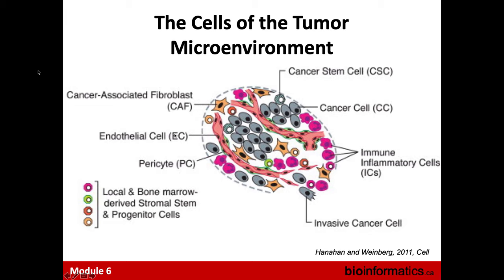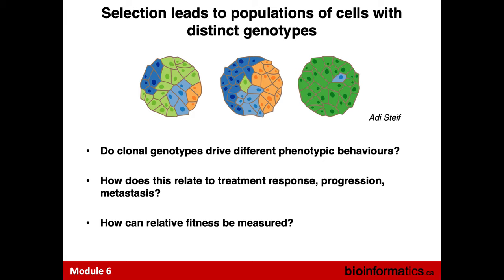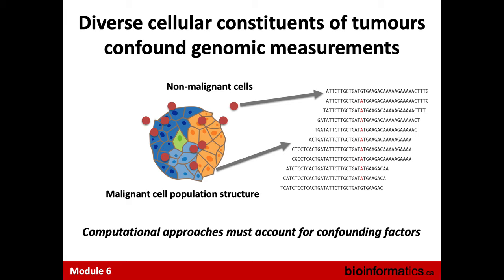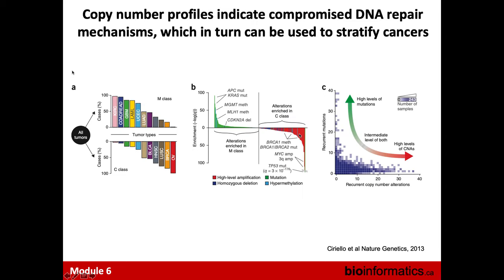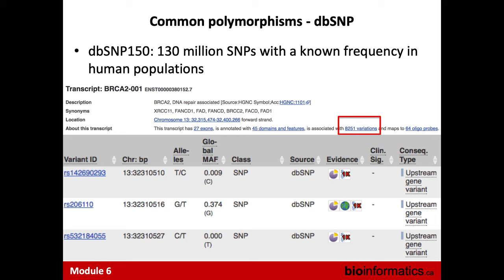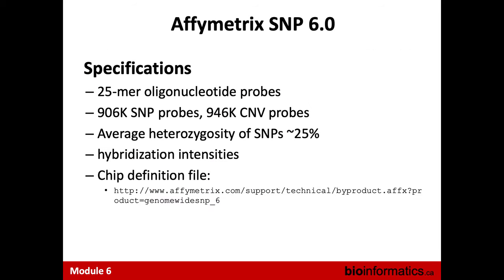Copy Number Variants by Sorana Morrissy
BICG_2019 Module 6